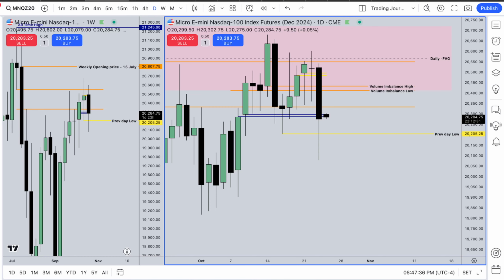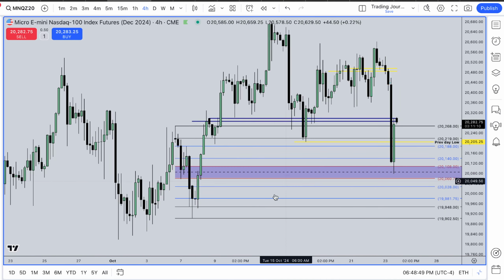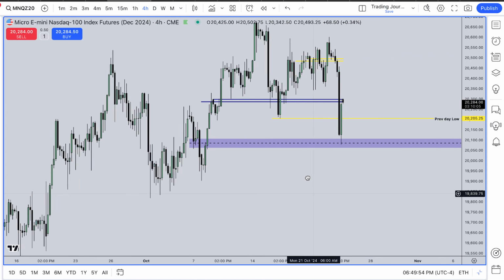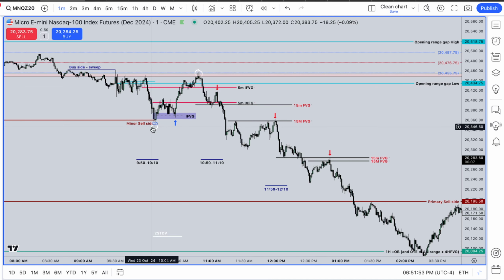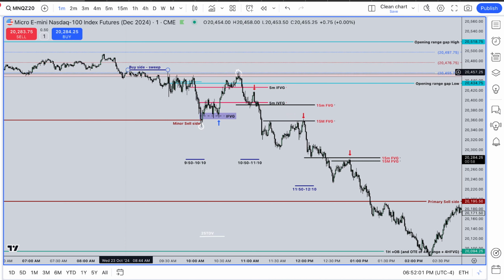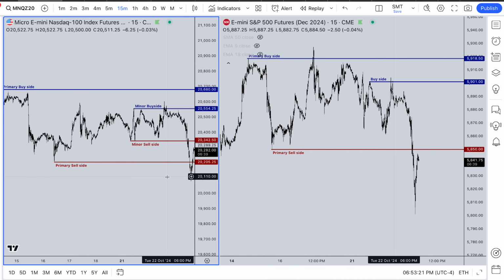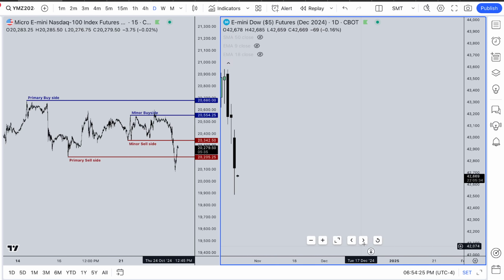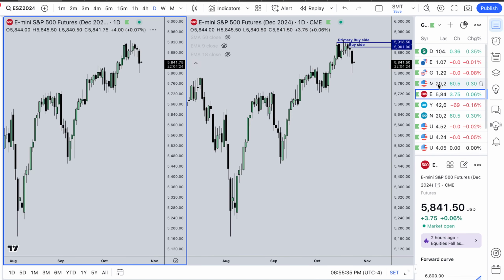ICT Concepts | Finally We spooled down! | Wednesday October 23, 2024